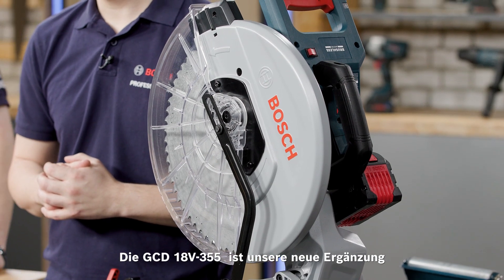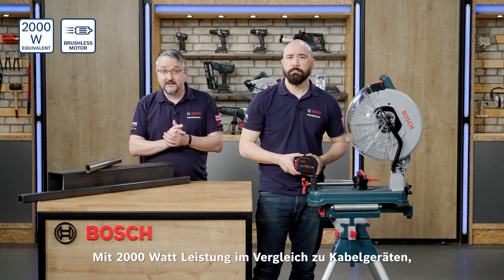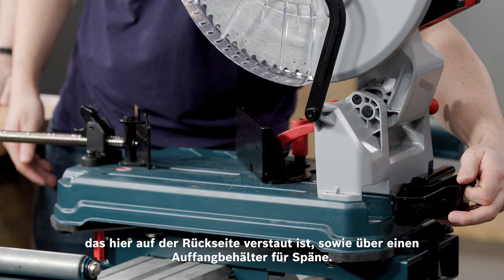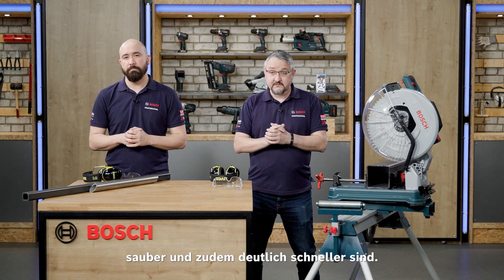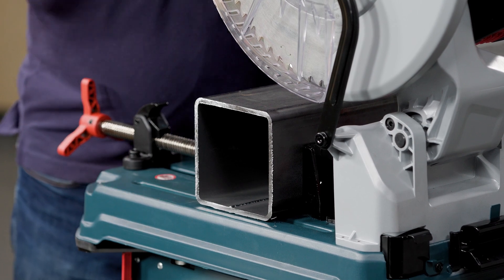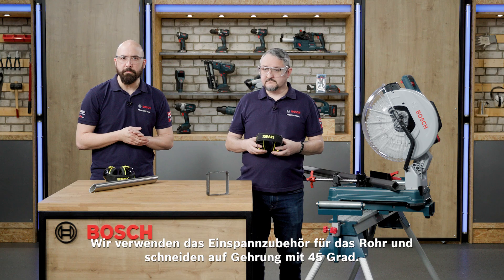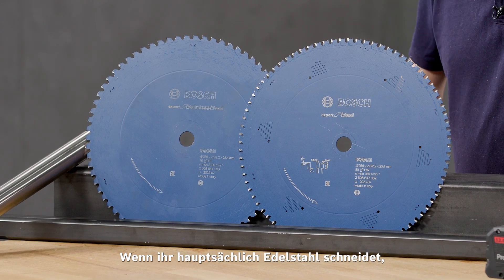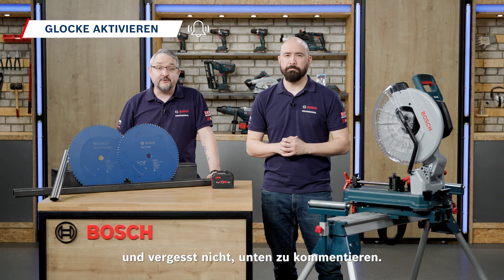Alles über die GCD 18V-355 Professional Metalltrennsäge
Wir präsentieren unseren GCD 18V-355 Professional – den ersten 18V Akku-Trockenschneider mit einer 355-mm-Klinge. Ausgestattet mit einem bürstenlosen Motor bietet dieses Gerät die rohe Schneidleistung eines kabelgebundenen 2.000-W-Geräts, jedoch ohne das lästige Kabel.

Warum ist das für dich wichtig? Mehr Freiheit, kürzere Rüstzeit und mehr Flexibilität auf jeder Baustelle. Egal, ob du Stahl, Metallrohre oder Kabeltrassen schneidest – diese Säge sorgt bei jedem Schnitt für ein gleichmäßiges und sauberes Ergebnis: ohne Funkenflug, ohne Grat und ganz ohne Nachschleifen.

Die GCD 18V-355 Professional ist mit cleveren Funktionen ausgestattet, die dir mehr Sicherheit und volle Kontrolle geben:
• Eine Laserschneidlinie für eine perfekte, präzise Ausrichtung
• Werkzeuglose Einstellungen für eine schnelle und einfache Einrichtung
• Eine Überlastungsanzeige, die sowohl dein Werkzeug als auch deinen Akku schützt